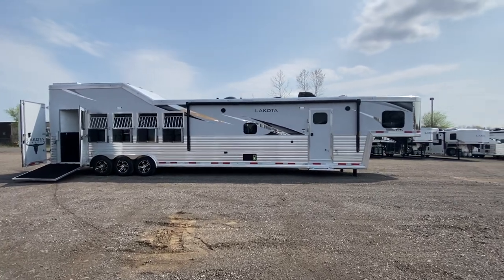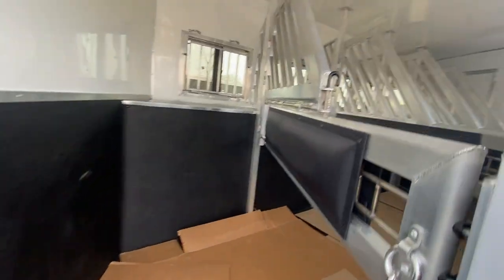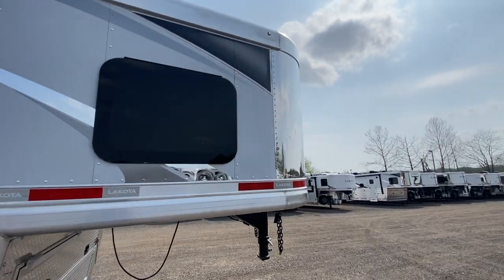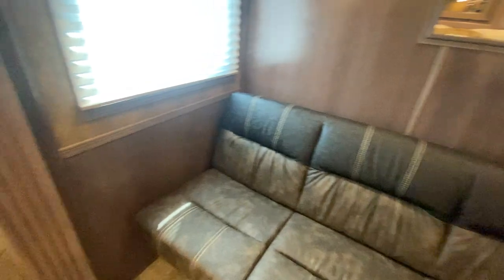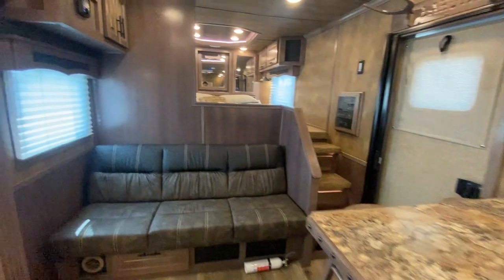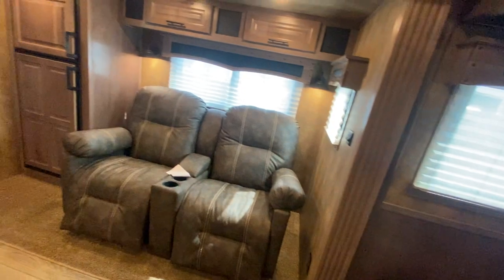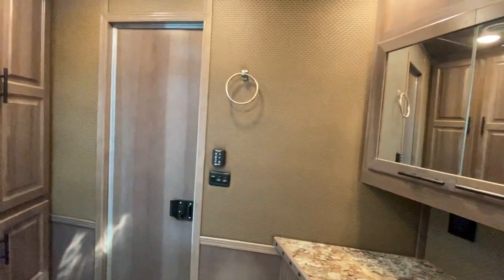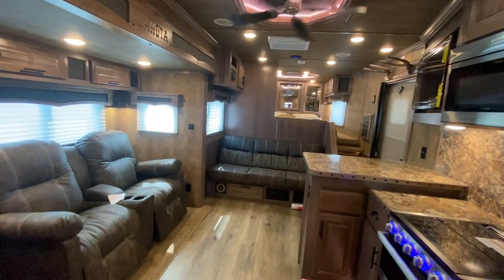✨NEW✨ Matte Silver Mist Metallic Bighorn | Lakota Trailers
Shown in our BH8516SRB, this 5-horse side load luxury living quarters horse trailer optioned in entertainment recliners, an integrated hay pod, generator, beautiful decor combo, and much more.

It’s a NEW ERA at Lakota.

LakotaTrailers.com